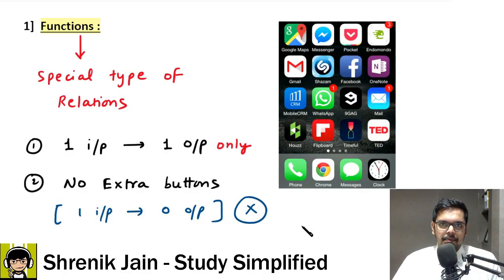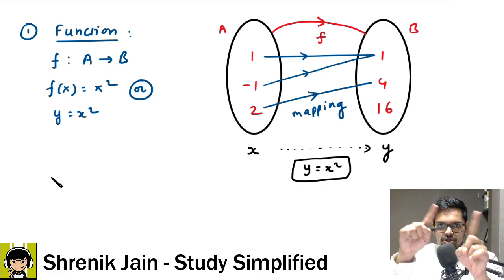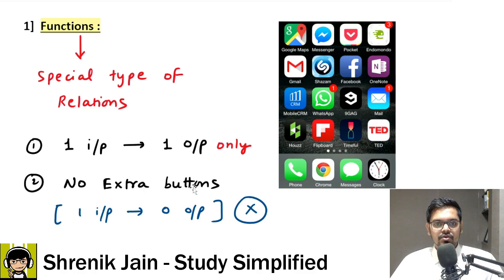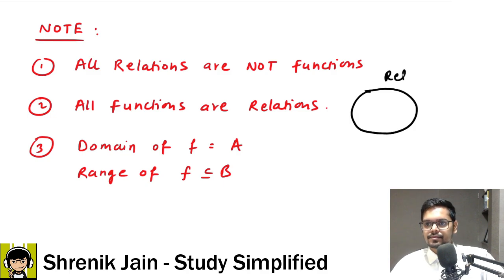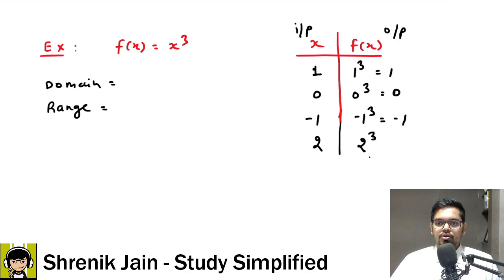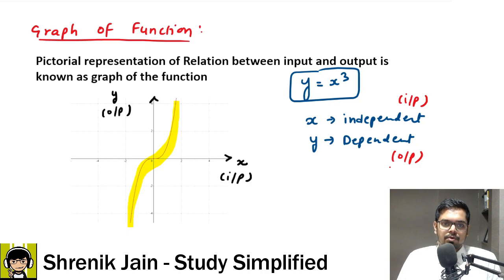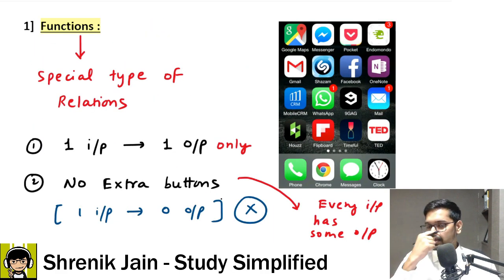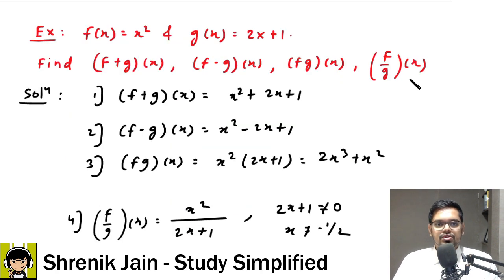4.1) Basics of Functions | Chapter 4 | Discrete Mathematics | GATE 2025 CS